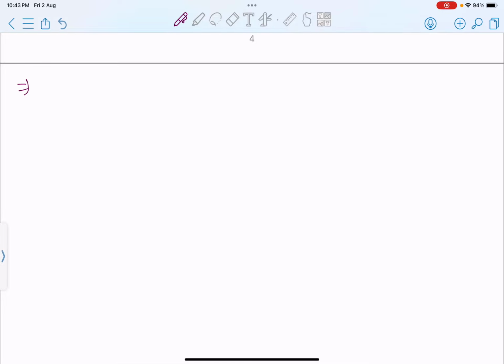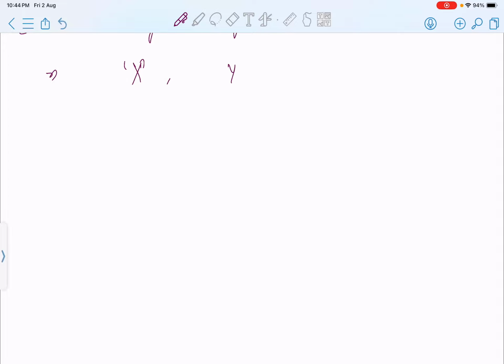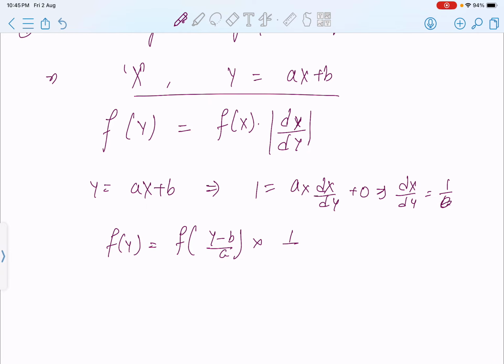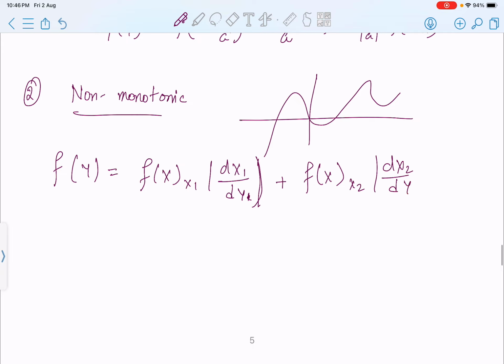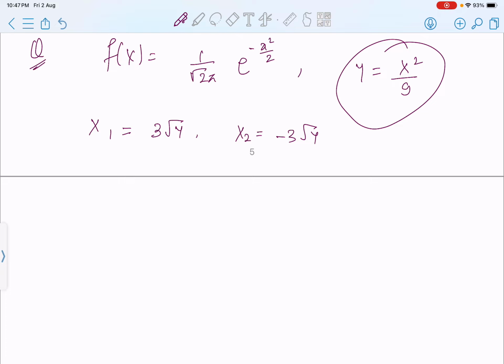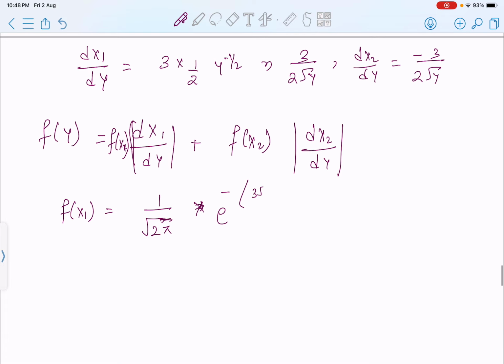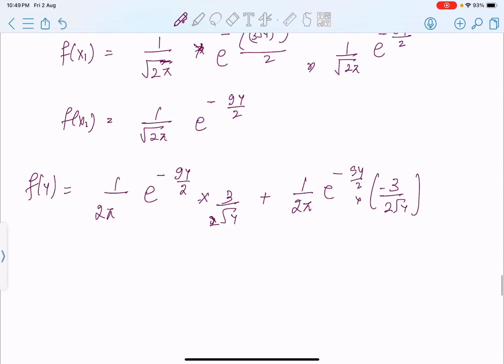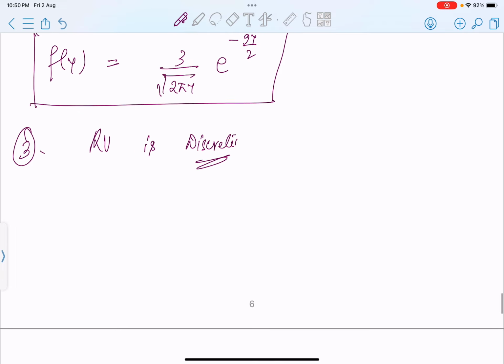Transformation of random variables | communication